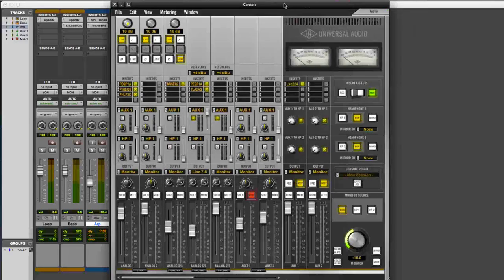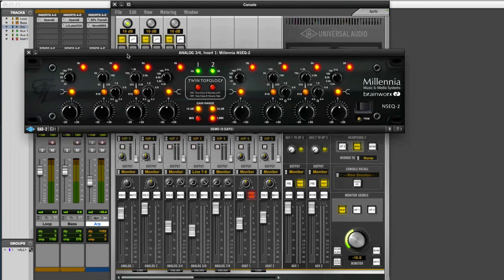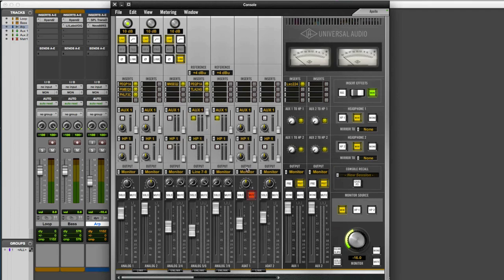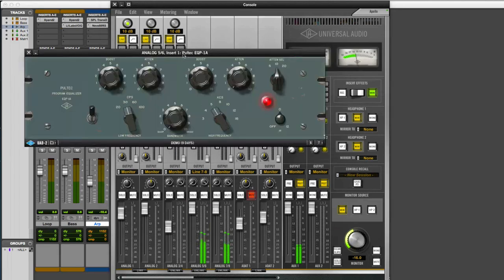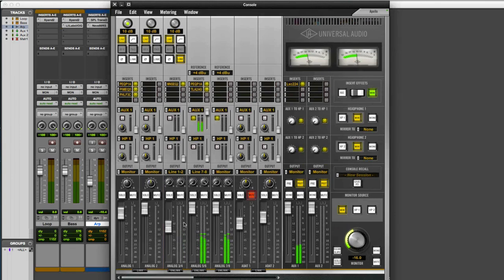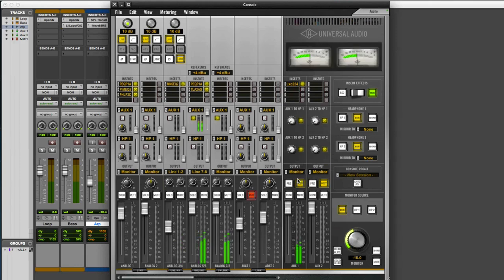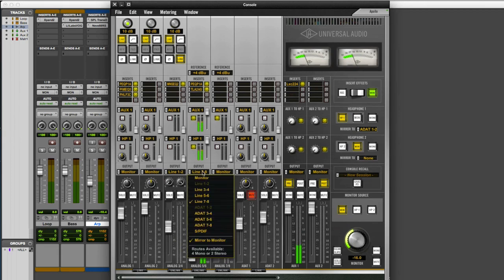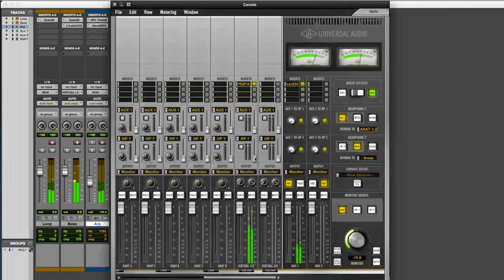Lev Perrey From Universal Audio Talks About UAD v 7.1 And AAX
Russ has a Skype chat with Lev Perrey from Universal Audio to talk about UAD version 7.1 software update and to get the latest news of AAX 64 bit for Pro Tools 11. Apologies for Skype quality during some of the video.